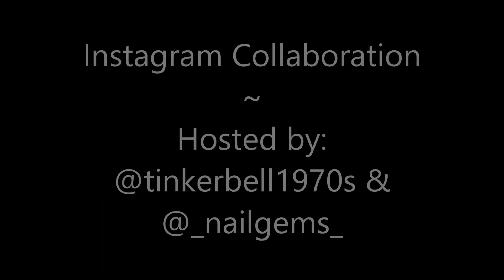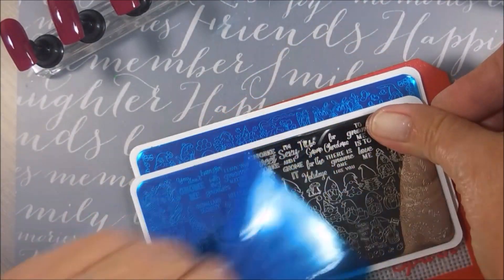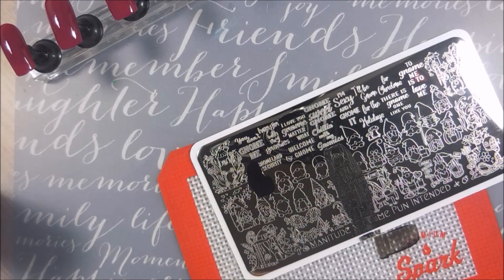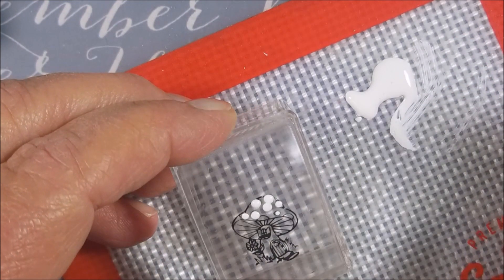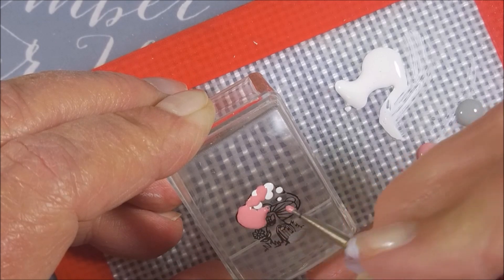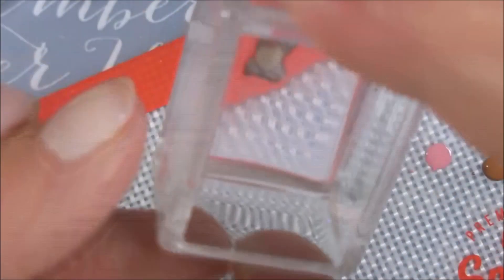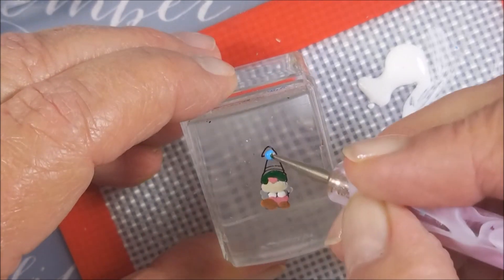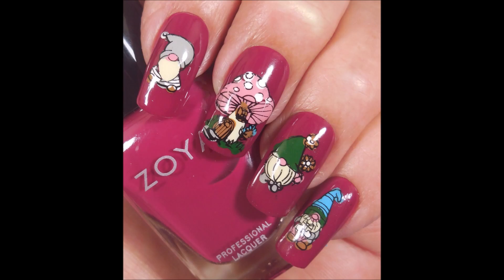Happy Birthday Pauline @72pauline7272 ~ Theme / Decals ~ Zoya / Ono ~ DIY Gnome Decals ~ Maniology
Happy Birthday Pauline!  I hope you have a wonderful Birthday!

 A huge thanks to our hostesses Caroline @tinkerbell1970s & Gem @_nailgems for hosting this beautiful & thoughtful birthday collab for Pauline @72pauline7272

I have removed the links to the Manitude stamping plates.  There appears to be something going on with the owner and her former US stockiest.  If you want to know more about what is happening with this you can Google "the downfall of Manitude".  The original owner of Manitude, Sabrina reached out to me on Instagram on a post I made where I used Manitude plates.  She states they they will be rebranding under the name ManiScript.  I will be watching to see the new store front opens up and I will let you know what I find out as soon as I know something.